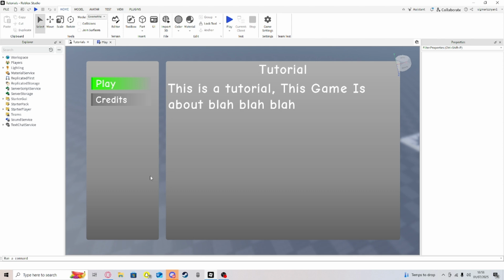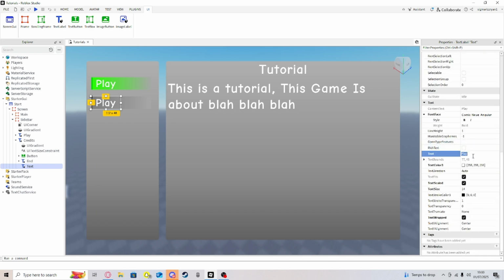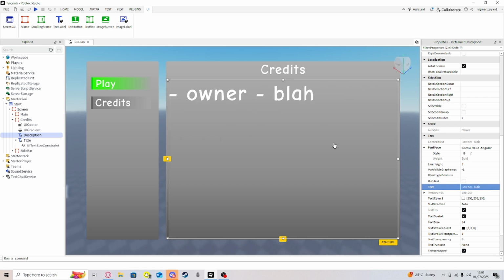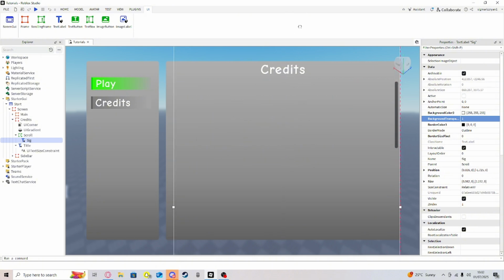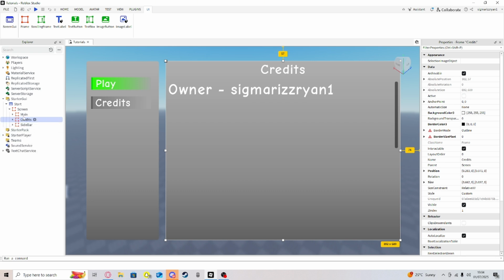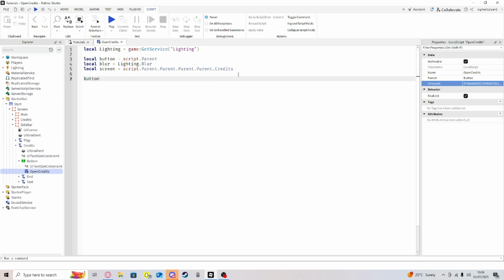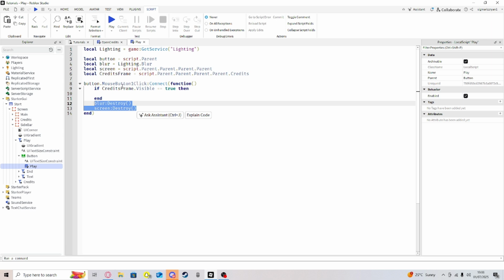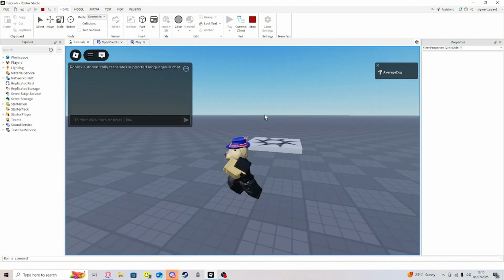How to make a Main GUI In Roblox Studio | Part 2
Links in comments for script!